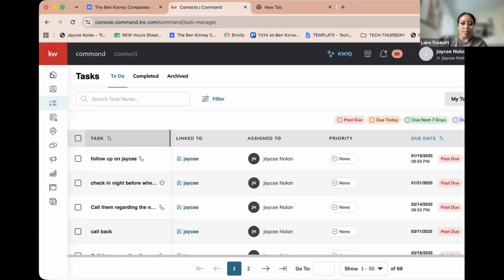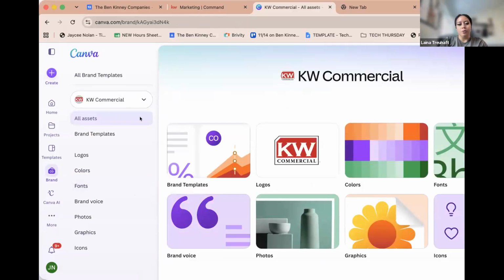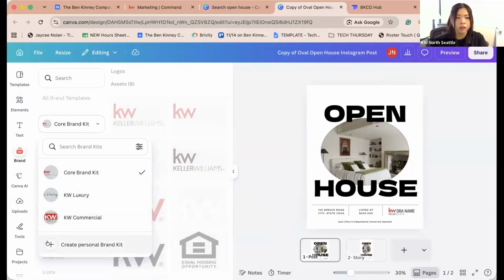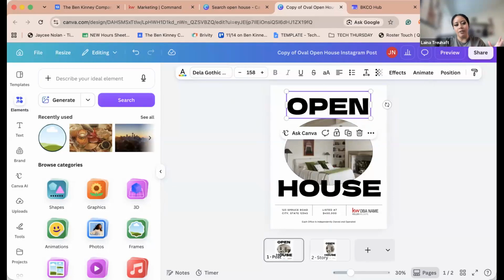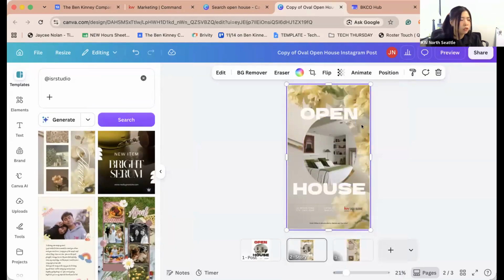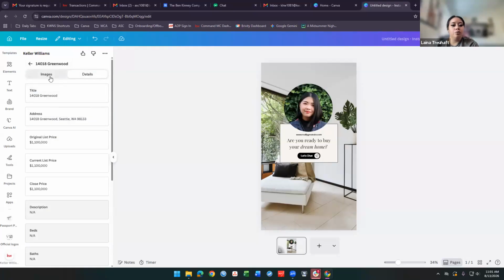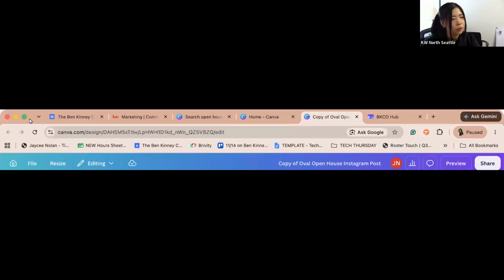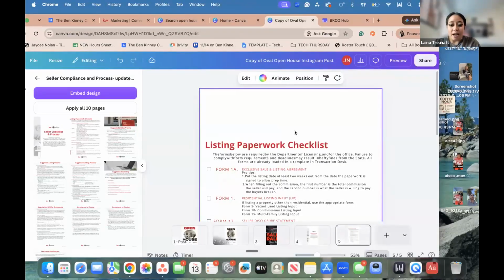Canva Basics for Real Estate: How to Design Flyers, Business Cards & Presentations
Master the essentials of Canva for your real estate business with Jaycee Nolan. In this hands-on tutorial, learn how to navigate Canva through Keller Williams Command, search and customize compliant brand templates, and drag-and-drop property photos directly from MLS listings. We also cover how to stay consistent with your brand colors and fonts, import external PDFs, organize property assets into folders, and avoid common design formatting mistakes.

Recorded Date: August 13, 2026